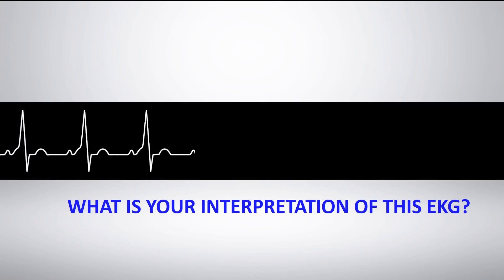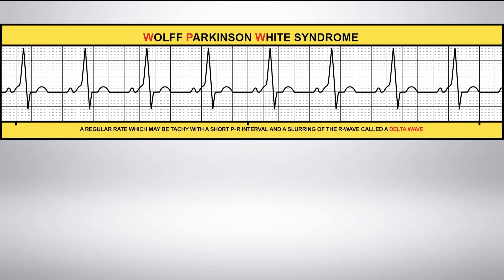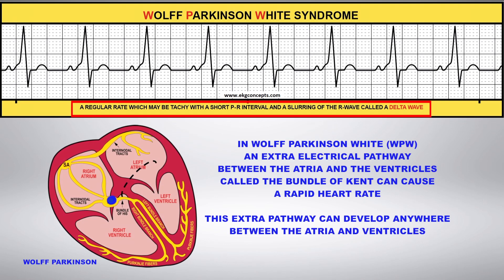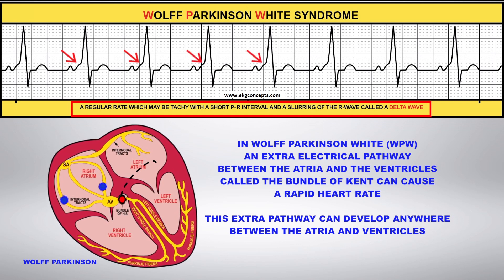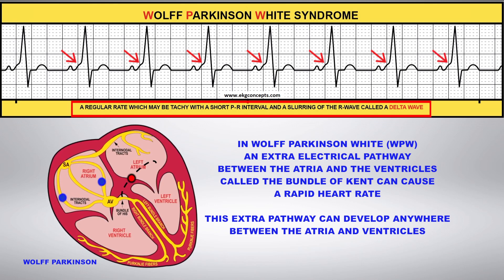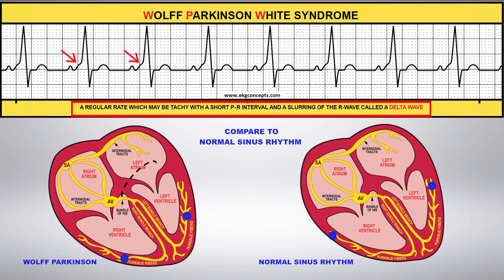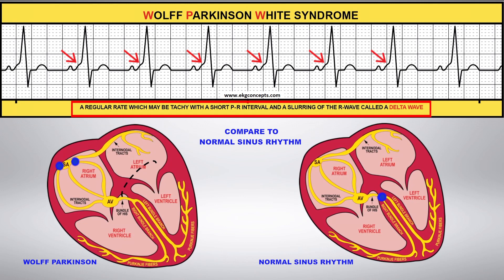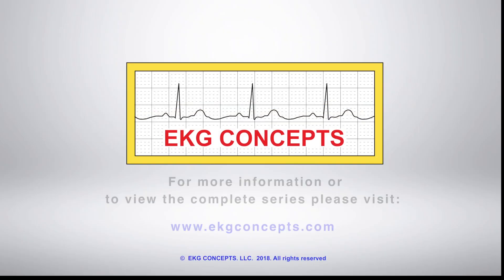EKG Concepts: Arrhythmias Course - Strip 28 of 39